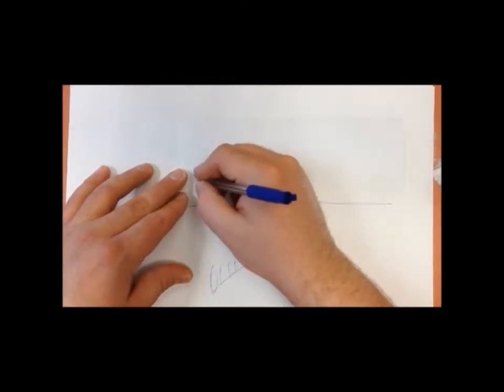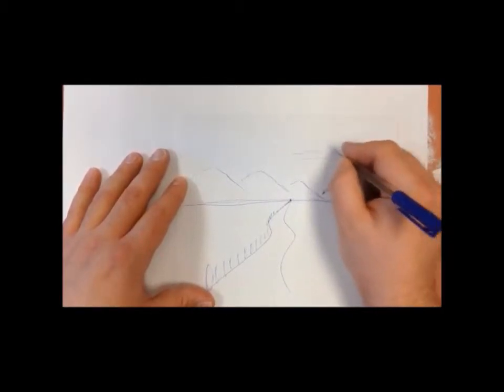Basics of Art - Wreak it Ralph Perspective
How to illustrate an image.  Using films to facilitate instruction.